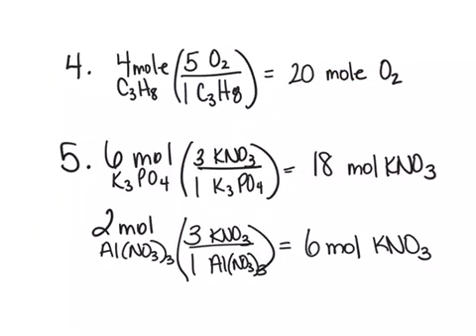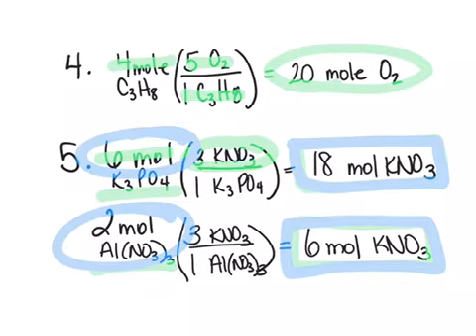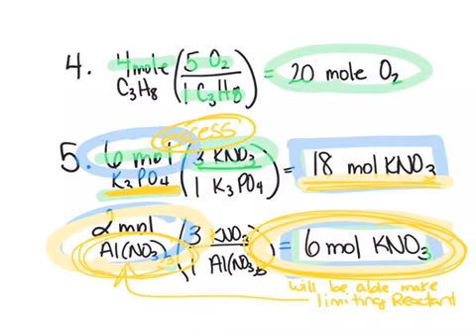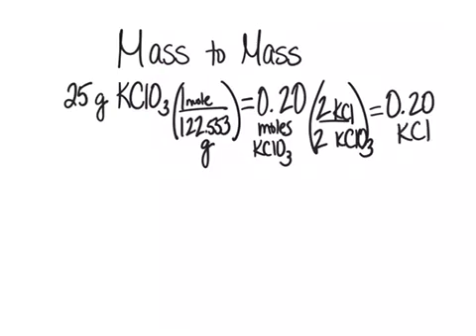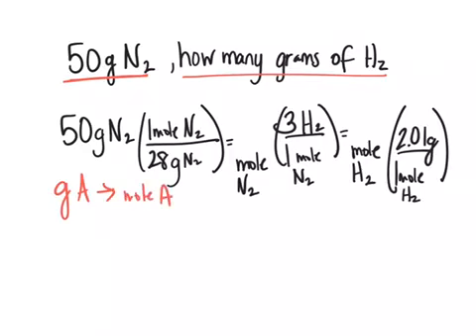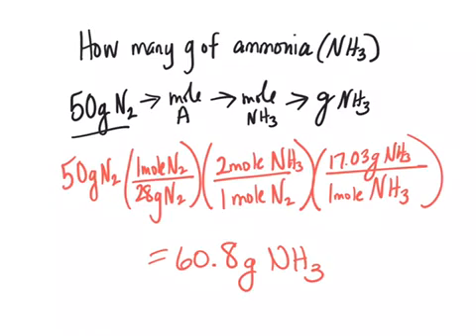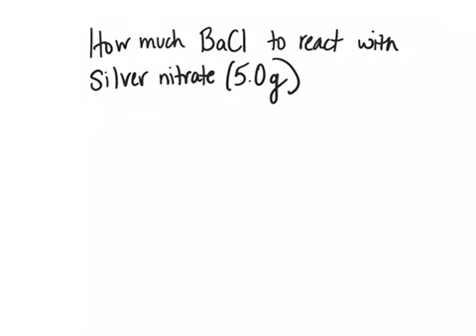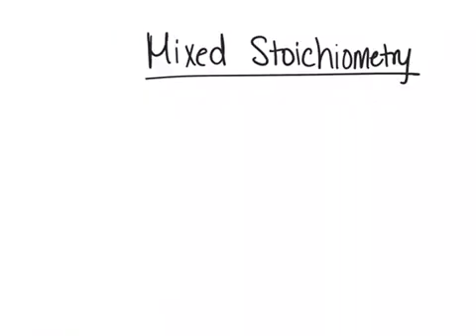Mole to mole mass to mass Answers part 1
Mole to mole and mass to mass practice problems